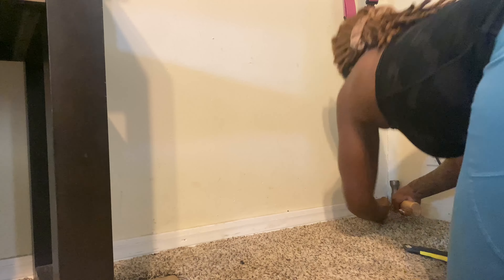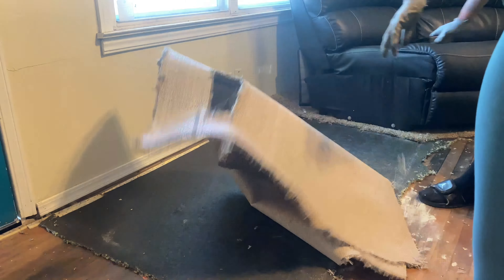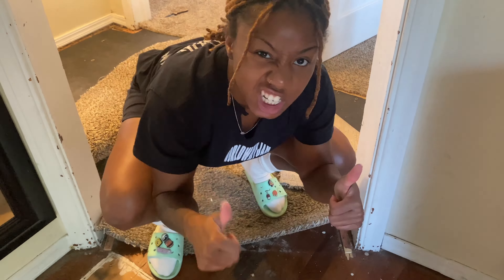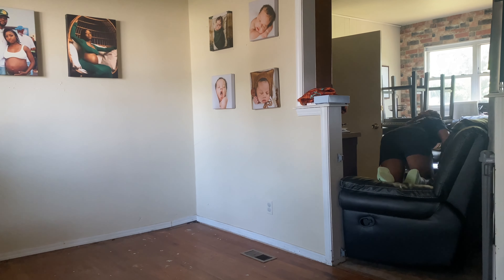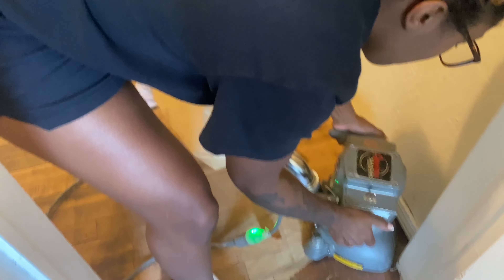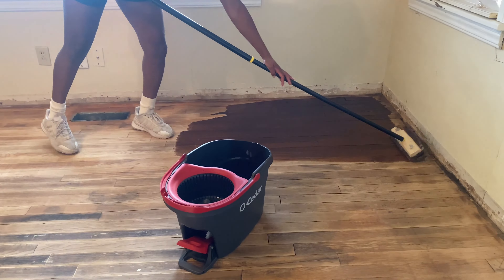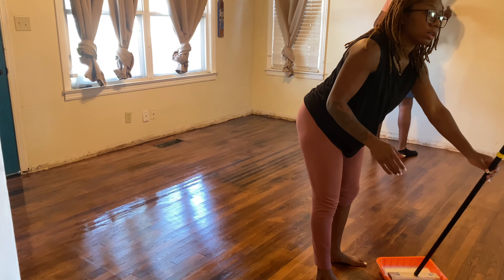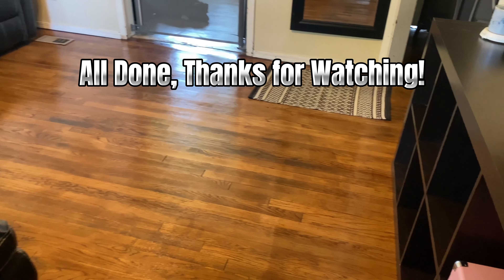Hardwood Floor Restoration DIY | Reviving Floors Hidden Under Carpet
Hey There!
Watch as my boyfriend and I take on the challenge of restoring damaged hardwood floors hidden under old carpet! In this DIY project, we remove the carpet, assess the floor’s condition, and work step-by-step to bring the wood back to life. Follow along for tips, tricks, and a satisfying transformation as we restore the natural beauty of these hardwood floors. Perfect for anyone looking to take on a DIY floor restoration!

I T E M S  U S E D:
-Hammer/ Crowbar
- Needle nose Pliers
- Drum Sander: Rental from Home Depot
- 36 Grit, 60 Grit, 100 Grit and 120 Grit
- Edge Sander: Rental from Home Depot
-36 Girt, 60 Grit and 100 Grit
- Stain: Color Special Walnut
-Polyurethane: Water Based
- Lamb Wool Stain Brush: Optional
-Plastic Wood: Optional

I M P O R T A N T      D E T A I L S:
 Be safe and cover furniture before sanding.